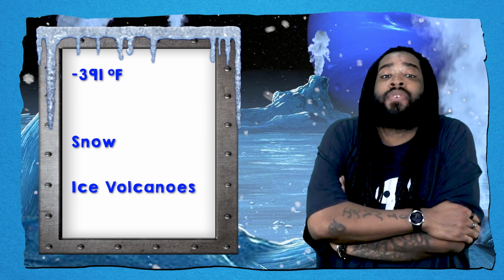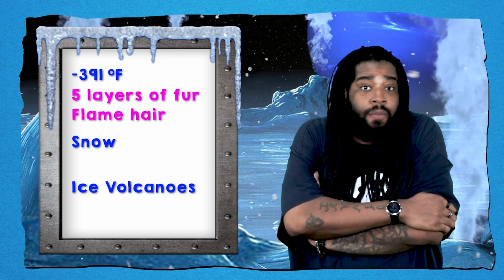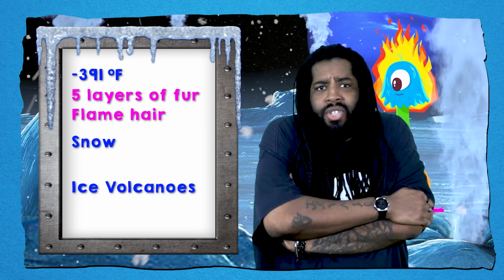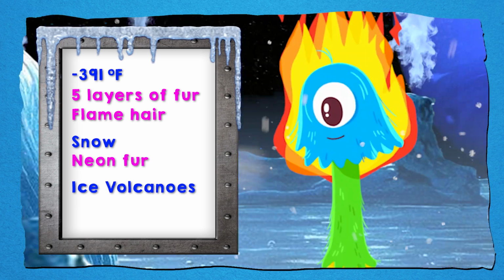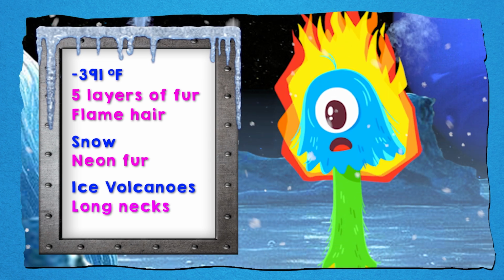Science Fiction Alien | Using Science Facts in Creative Writing | Adaptation | SPU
Join us for an out-of-this-world STEAM activity!  We'll introduce the genre of science fiction, and show how to use the scientific concept of adaptation to brainstorm details for an imaginative alien character.  To demonstrate, we'll even discuss real facts about Neptune's moon Triton.  Follow along with our activity prompt to brainstorm an alien for your own sci-fi story!

Hosted by Sherry Layne and Eric Austin, Written by Sherry Layne, Directed by Sherry Layne, Edited by Brandon York, Assistant Directed by Eric Schackne, Illustrations by Camilla Franklin